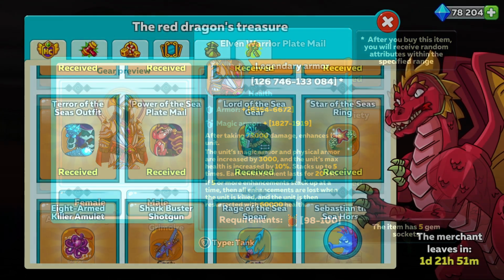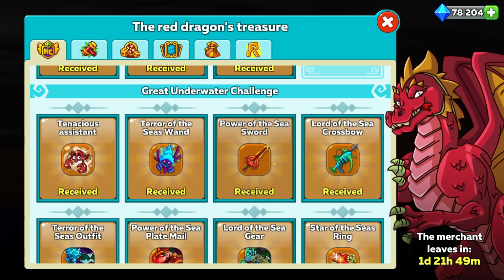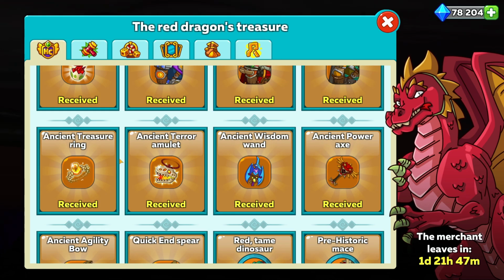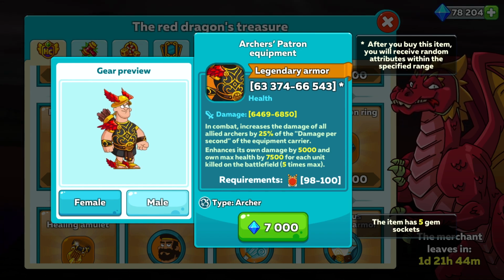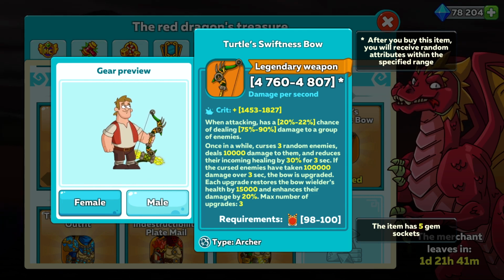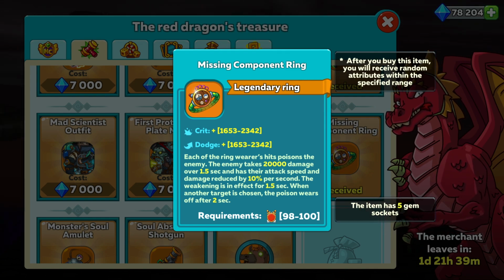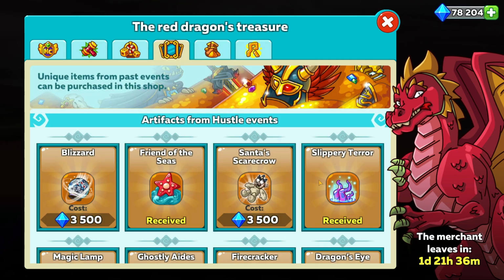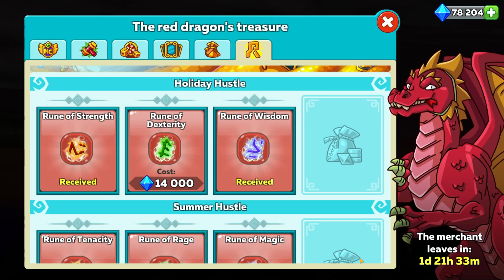Hustle Castle - The Red Dragon And The Things To Buy Now! ~ May 2023 ~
Hello and welcome to today's Hustle Castle video on the Red Dragon, this video will have multiple categories on what things you should be buying right now, or at least the next time this Dragon comes around!

There will be at least 2 recommended items for each fighter, including weapons, and armours, with additional rings, amulets and artifacts to follow.

So I really hope you found this useful, and leave any comments down below if you think there are better choices for the items that I have chosen, and enjoy the rest of your day!

Timestamps - supersaiyan 1499
Intro 0:00
Tank 1:12
Mage 3:54
Archer 6:24
Amulet 9:31
Ring 10:51
Artifacts 12:35